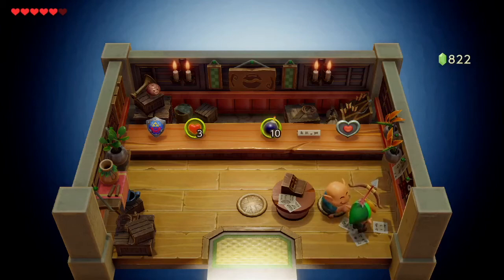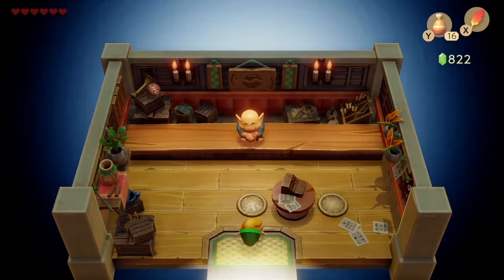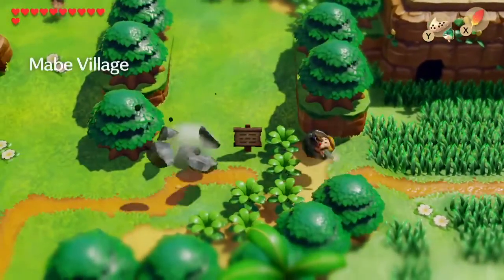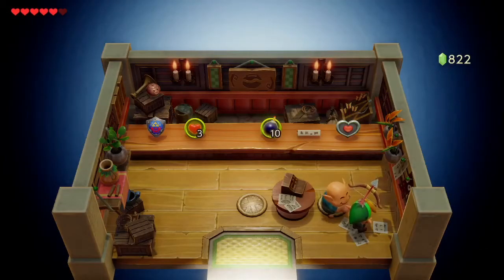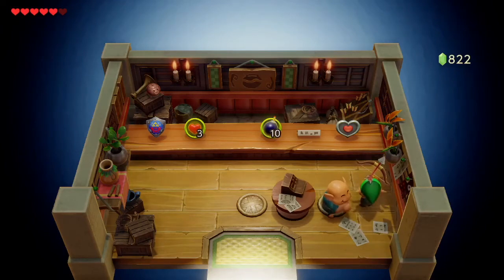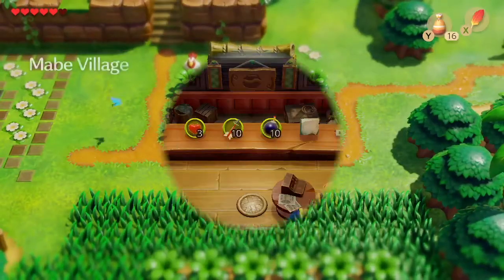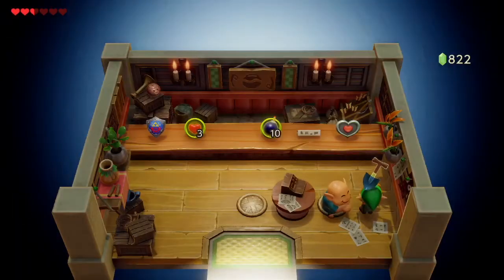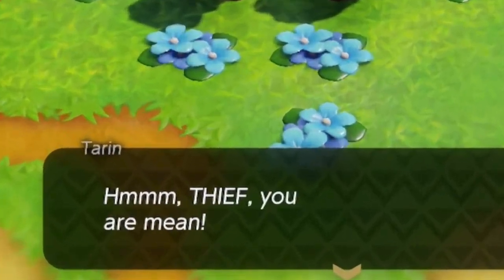How to STEAL in Link's Awakening! (Free Bow, Chamber Stones, and MORE!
In this tutorial, I show you how to steal items from the shop (without the pegasus boots) in Link's Awakening!

WARNING: There are consequences to stealing.
Once a thief, always a thief. You will get renamed "THIEF" forever, and this can't be undone. Also, make sure to save your game right in front of the shop, because after stealing an item, you will get killed once by the shopkeeper. You'll only get killed again if you steal again.

But… it is pretty funny, and you can get things like the Bow (980 rupees) and a Chamber Stone (1280 rupees) for FREE!